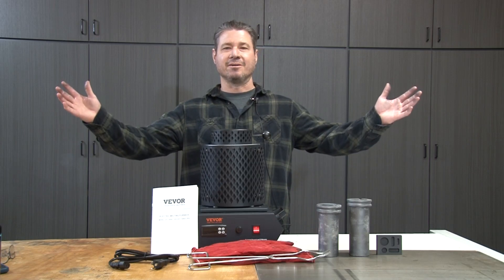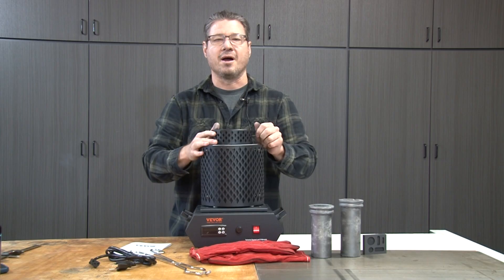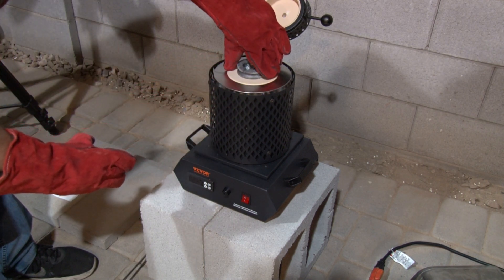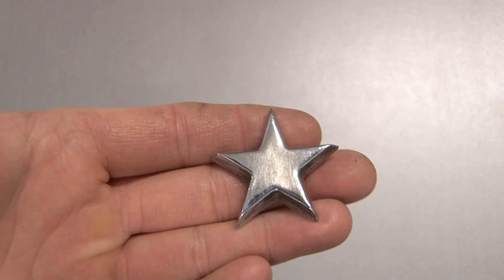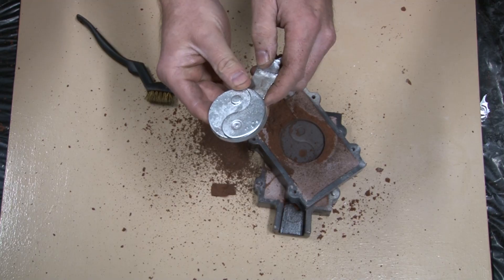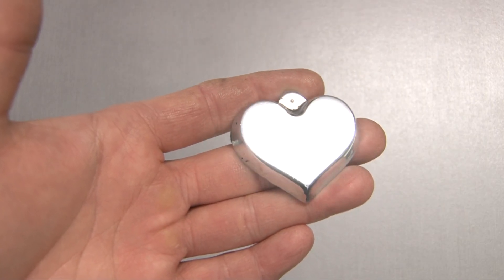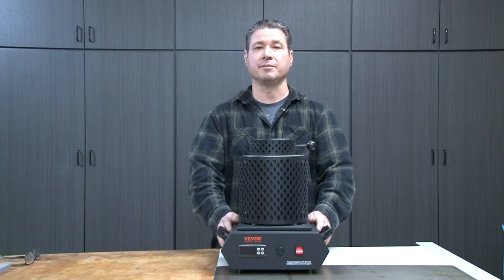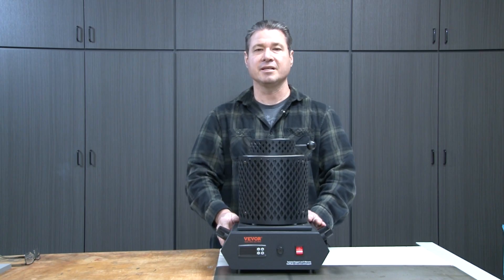Metal Casting with a Vevor Electric Melting Furnace | Aluminum, Bronze, Zamak, and Zinc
Vevor sent an electric melting furnace free of charge to test on my channel.  The melting furnace is tested through casting various metals including zinc alloys, aluminum and silicon bronze which will be melted up to 2000F.

The patterns used in this video were 3d printed and finished using spotting putty and paint.  The casting sand used is Teton Petrobond 190mesh.